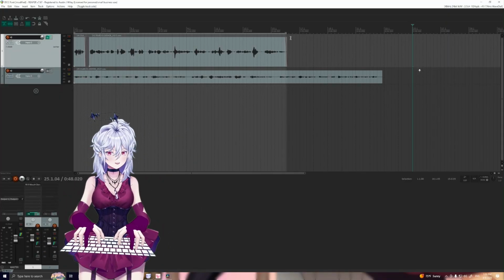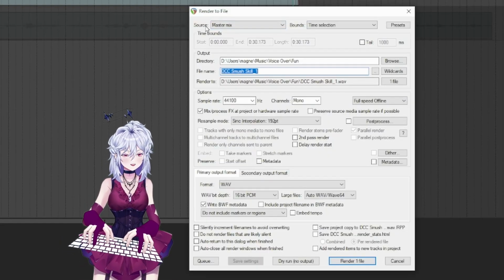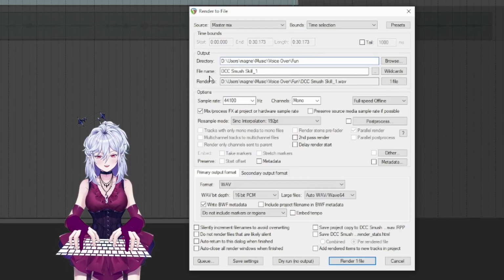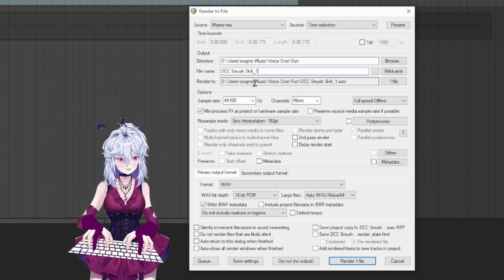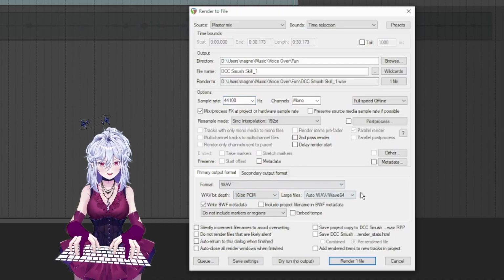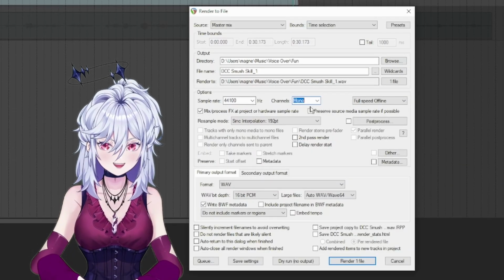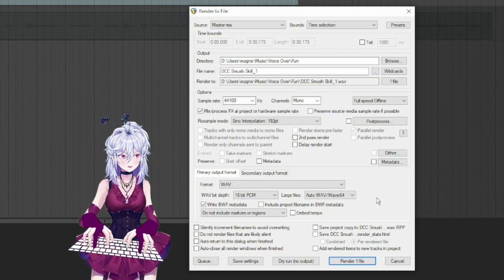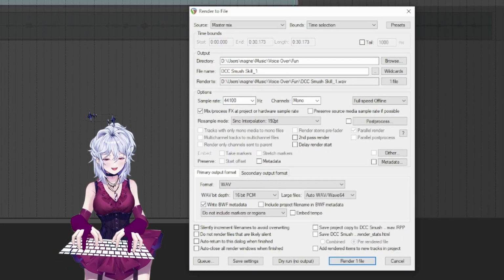Reaper 101 (Part 3) Rendering Tips for Voice Actors.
Hello, my name is Ezra, I am a VTuber and I have a background in Audio Engineering. This video we will dive back into Reaper to explain rendering/ exporting your audio files for your auditions. I go over sample rate, bit depth and mono vs stereo.

Like and leave a comment for part 3 and what you would like to learn.